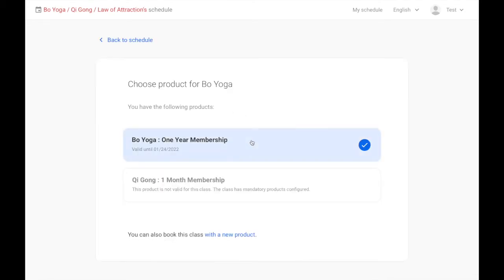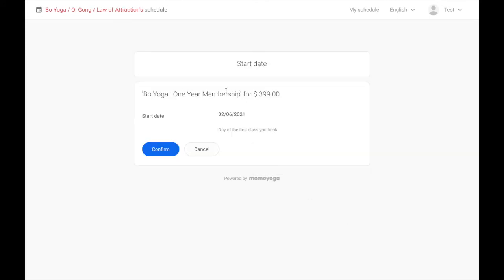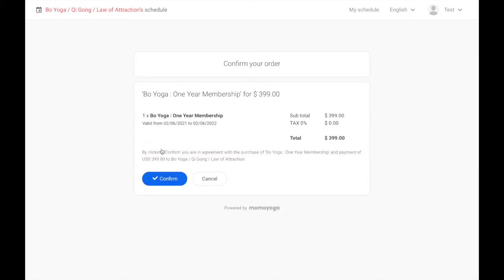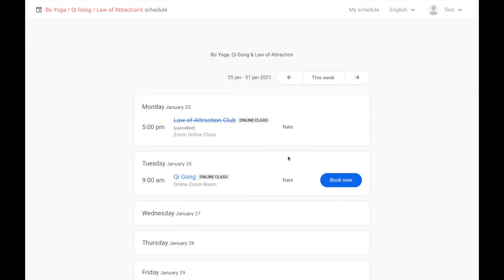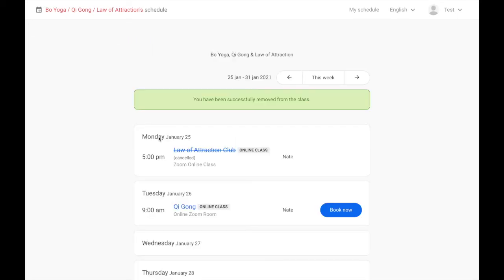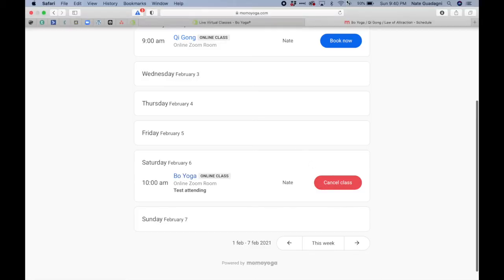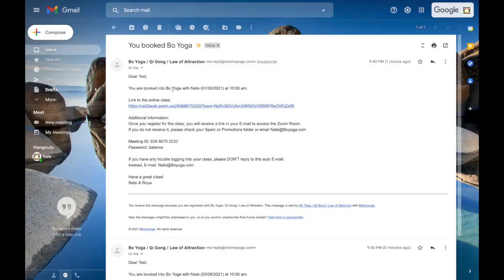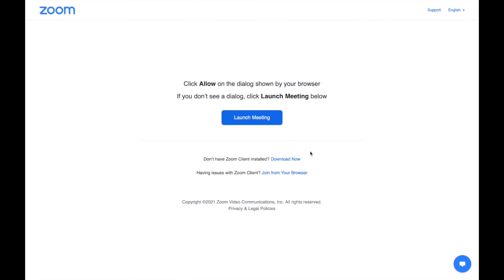Booking Bo Yoga Classes on a Laptop or Computer with Momoyoga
This tutorial will show you how to book your Bo Yoga Classes with Momoyoga software on a Laptop or Computer.

You can also click the link below to go directly to our schedule.

Bo Yoga® blends the best of yoga, Qi Gong, and meditation using a unique Yoga Staff prop. The Bo Yoga Staff is padded, flexible, and lightweight, providing stability and ease to your poses and practice.

Bo Yoga is safe, accessible, and effective, giving you energy, balance, mindfulness.